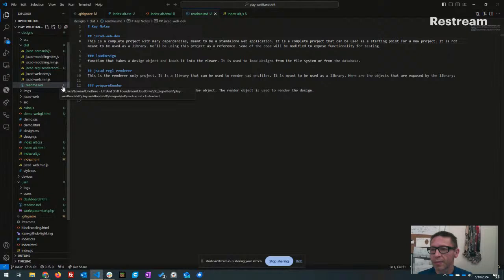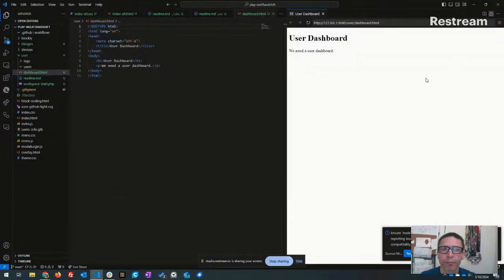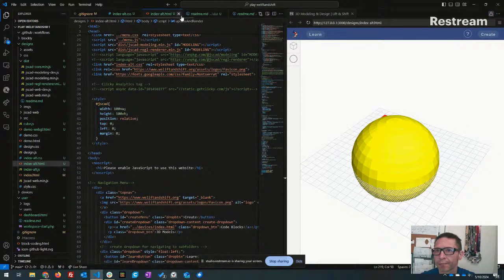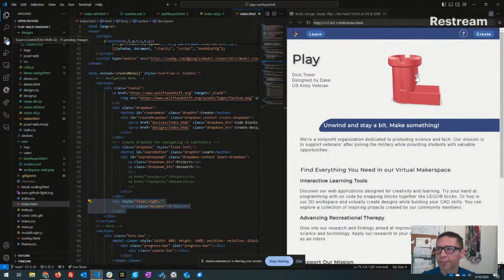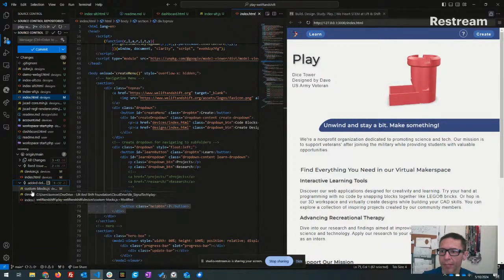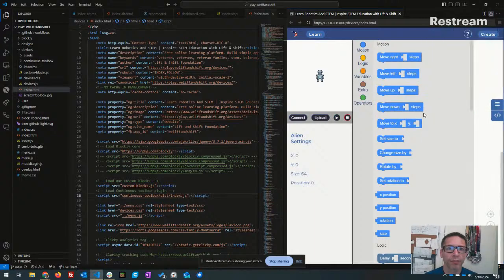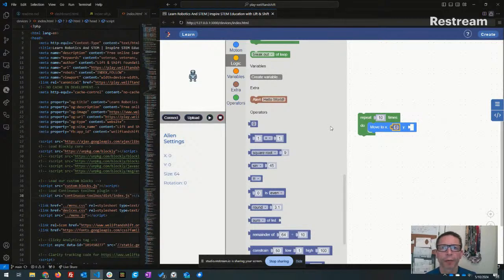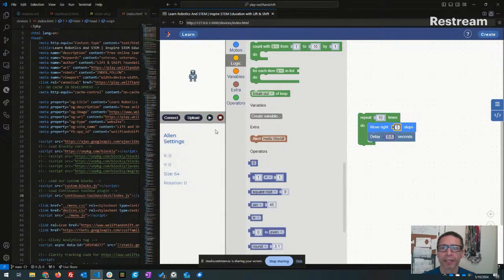Lift & Shift Foundation Workshop